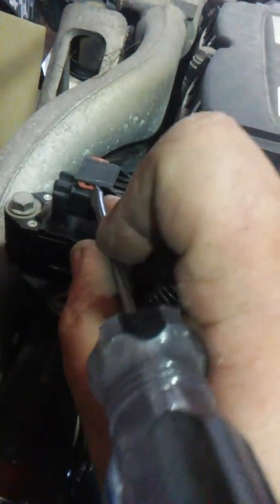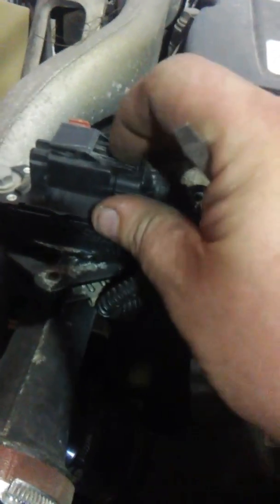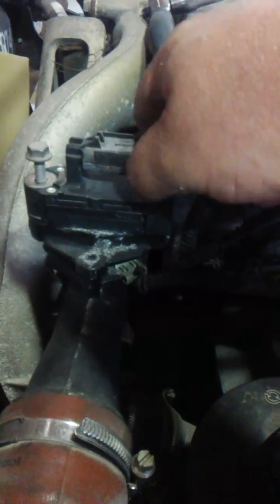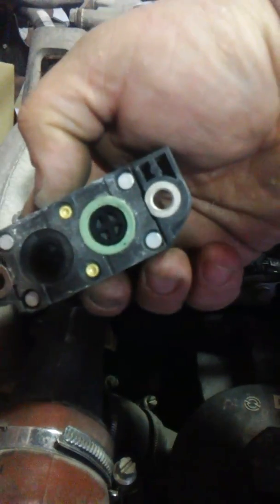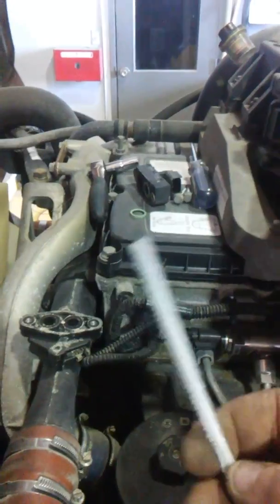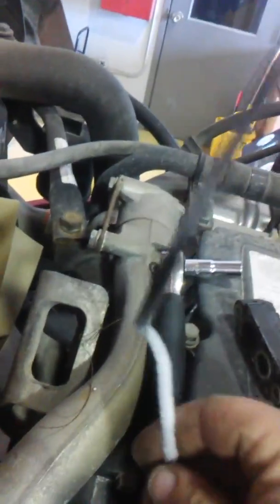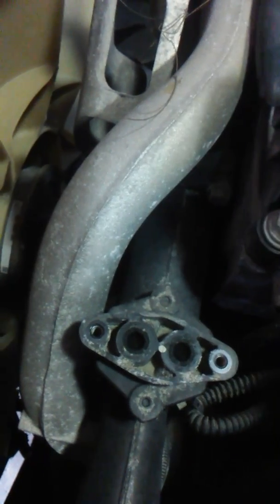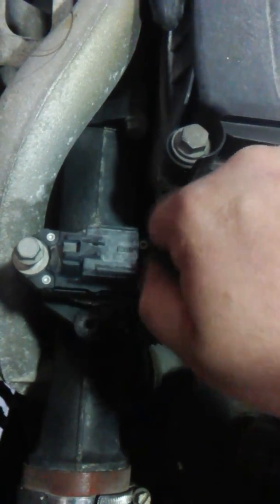Delta pressure port Cleaning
dd15 Engine fluctuation.